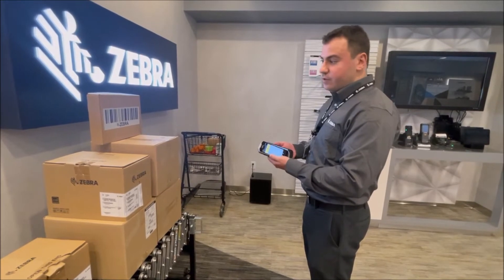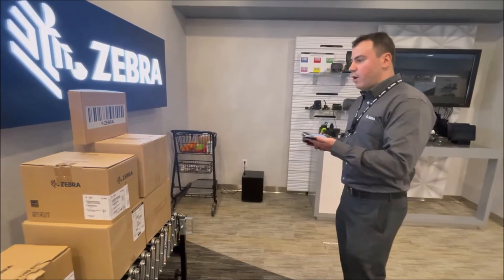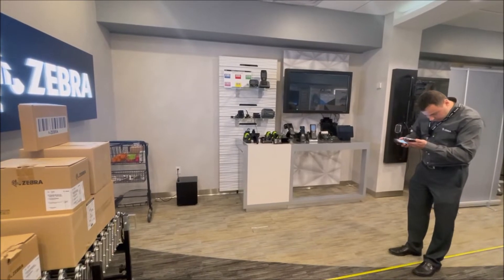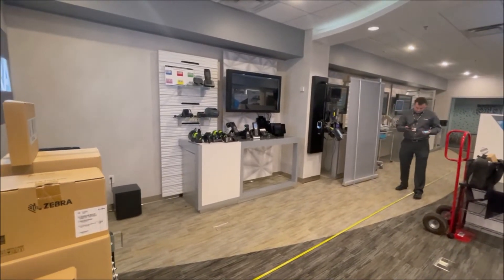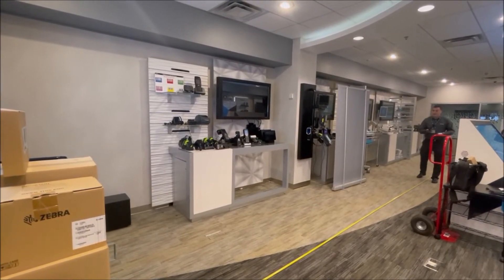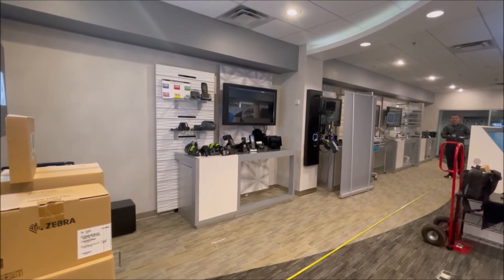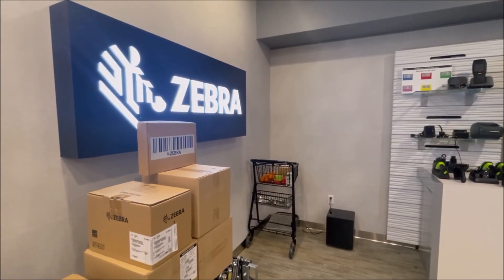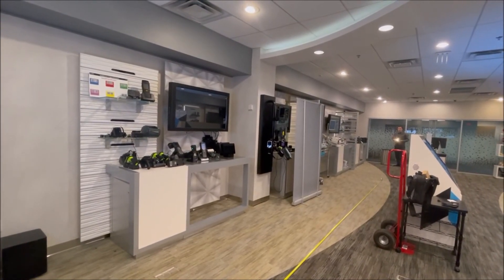TC53/TC58 Mobile Computers Large Barcode Scanning Performance | Zebra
See how the new TC53 scan performance with the SE55 Scan Engine with IntelliFocus™ technology stacks up to Zebra's TC52 Mobile Computer scan performance on large barcodes